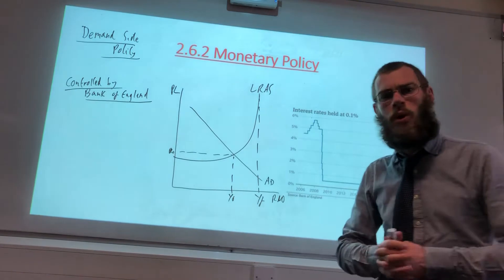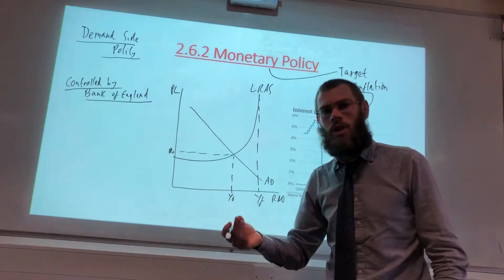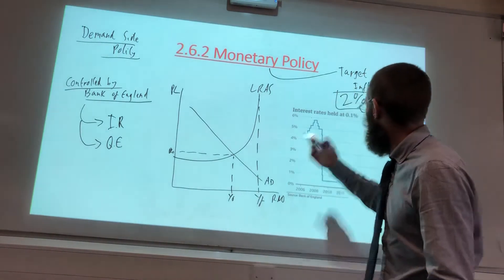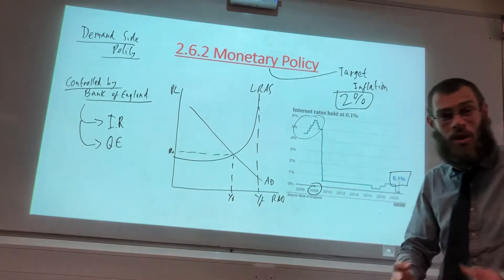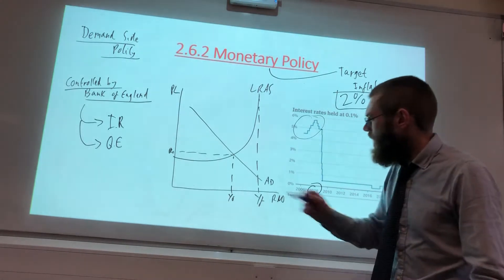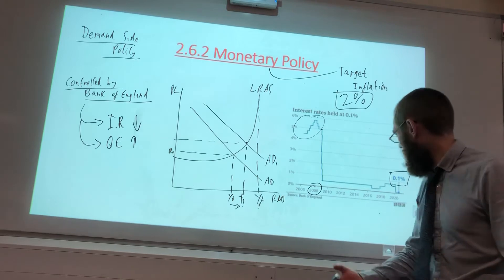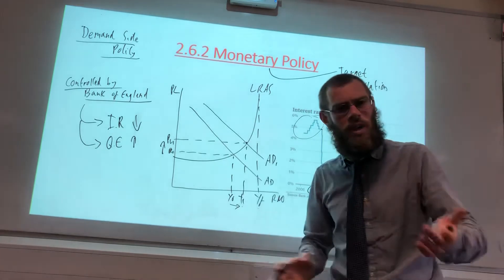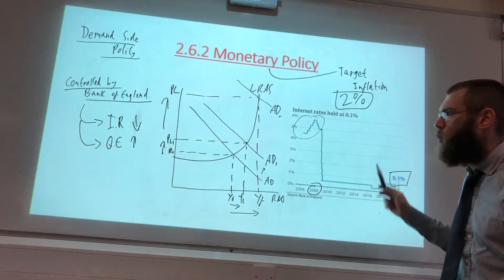2.6.2 Monetary Policy